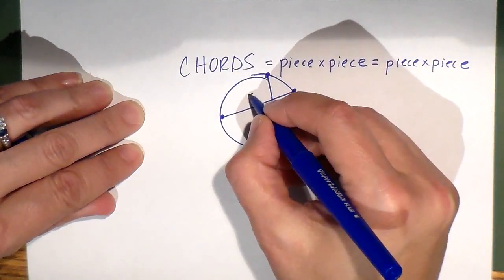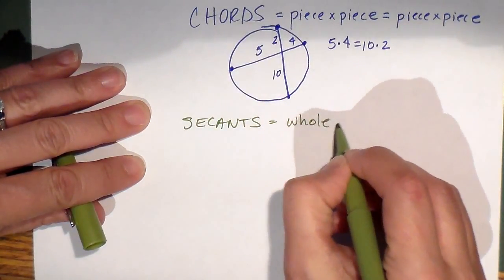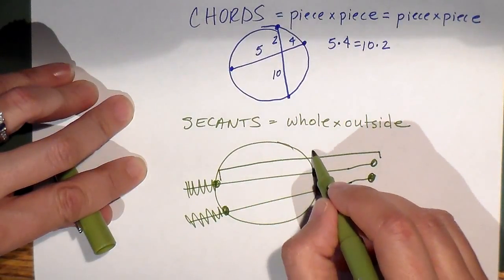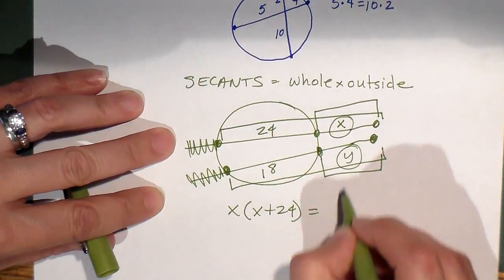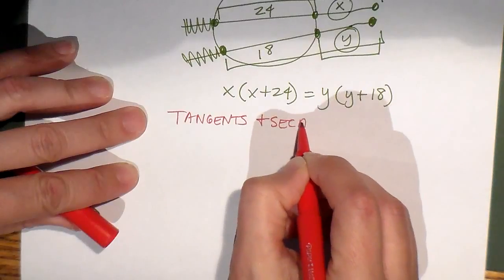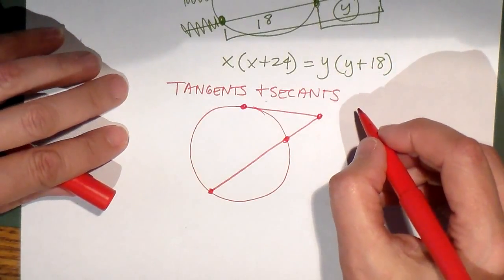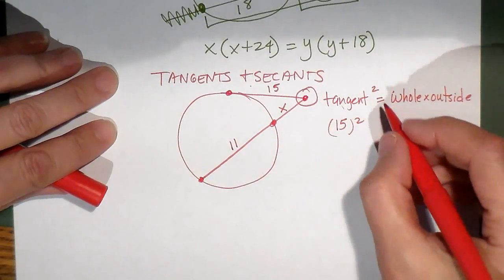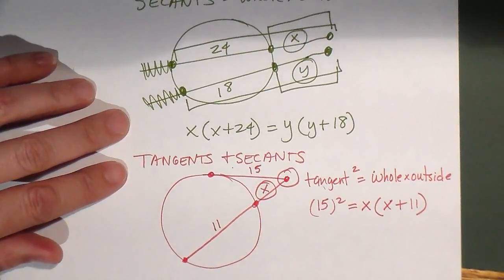Topic 7-5: Circle Segment Rules Feb 22